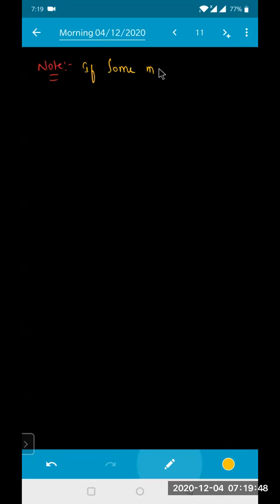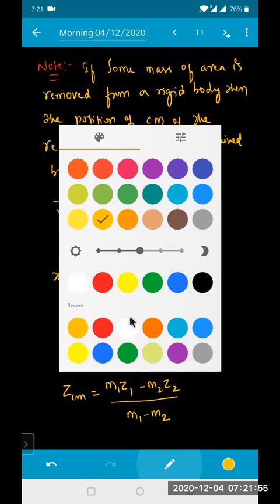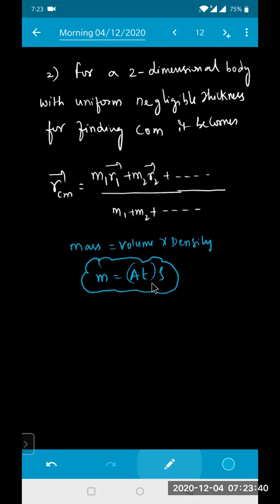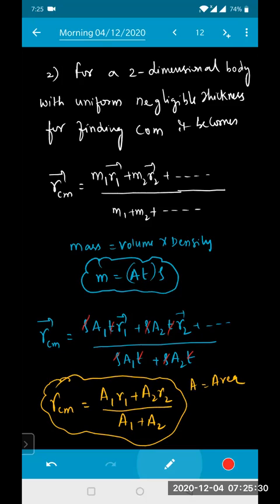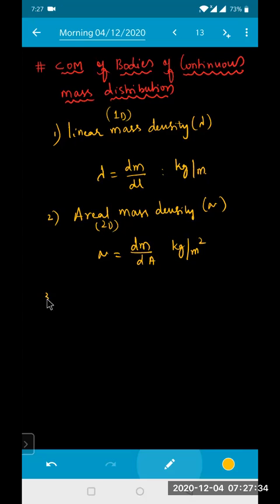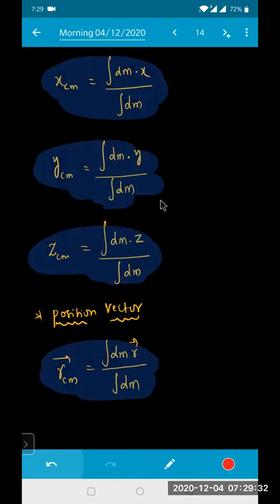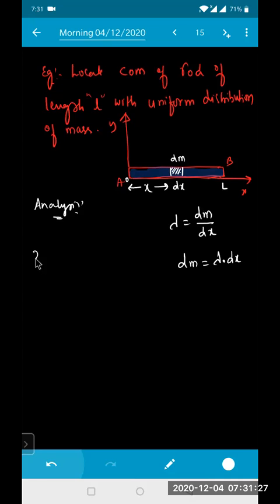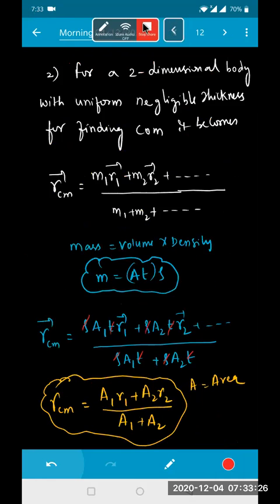CENTER OF MASS PART 1 CONTINUATION